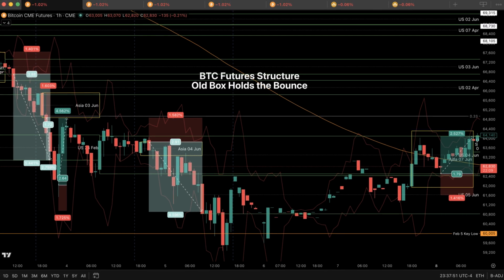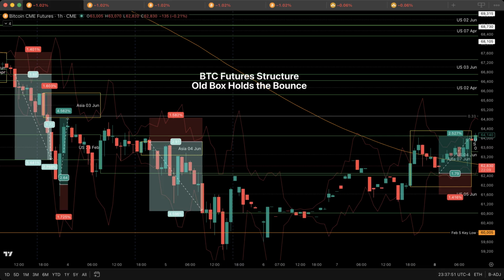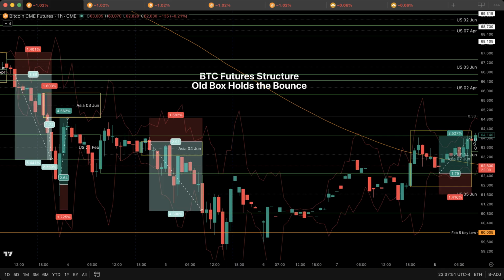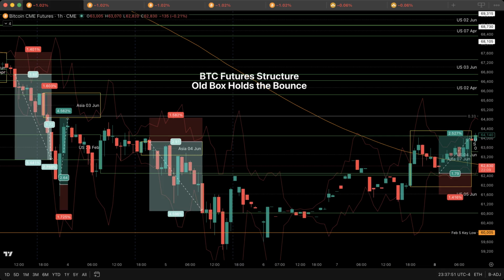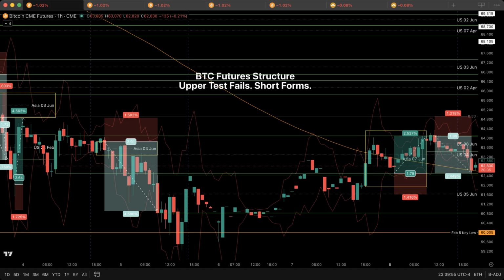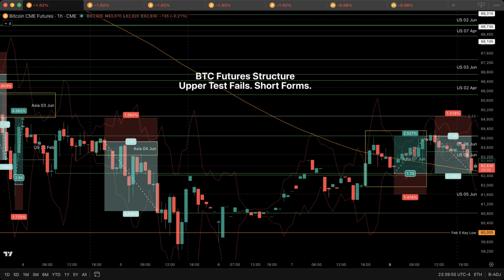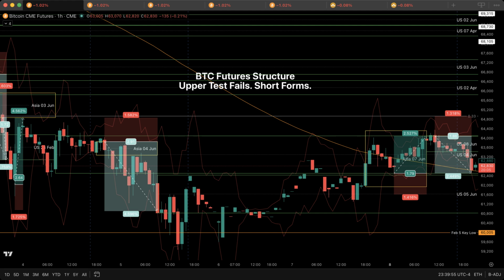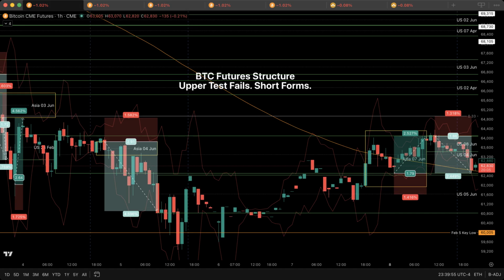Bitcoin Bounces Hard… But the Same Box Still Controls It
Price recovers from lower memory.
But the move still stays inside the old box.
Then compression returns, and the short forms near the upper side.

This Bitcoin CME futures daily longform follows the June 7 Asia session and the June 8 US session through higher timeframe pressure, session memory, expansion, compression, long execution, short execution, stop placement, target selection, and risk reward filtering.

No prediction.

Only execution.

You will see why the June 7 Asia long starts from the June 4 US lower boundary, why the stop sits at the June 5 US midpoint, why the target returns to the June 4 US upper boundary, and why the June 8 US short only works when price fails near the upper side of compressed memory.

Key points

Higher timeframe context comes before one hour execution.
The weekly 0.33 and 0.25 areas still matter.
A wide session box can make support weaker.
A compressed box can make the decision faster.
The June 7 Asia long works only from old lower memory.
The June 8 US short needs failure at the upper side.
Risk reward decides whether the trade deserves execution.

Chapters
0:00 Bounce Cannot Escape The Box
1:04 June 7 Expands Inside Memory
2:17 Stop First Entry Second Target Third
2:45 Long Forms From June 4 Lower
3:51 Lower Memory Holds The Long
4:49 Target Returns To Box Top
5:21 Clean Entry Keeps Ratio Alive
6:17 Same Box Controls The Trade
7:19 Trail Must Be Earned
9:17 Full June 7 Long Structure
9:39 Compression Does Not Give Freedom
10:38 June 8 Forms Under Pressure
11:48 Short Forms At Upper Failure
13:12 Weekly Stop Protects The Idea
14:03 Target Returns To June 4 Lower
14:45 Low Ratio Needs Clean Execution
15:37 Same Box Opposite Direction
17:19 Target Reached Then Protect
18:53 Full June 8 Short Structure